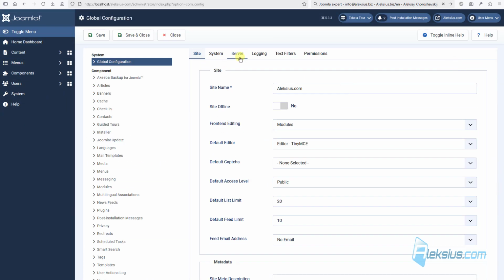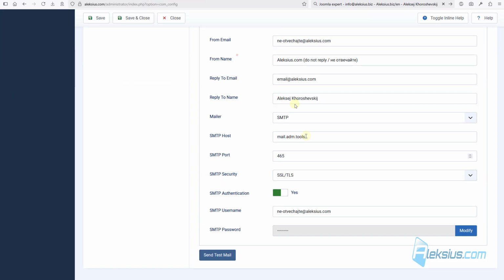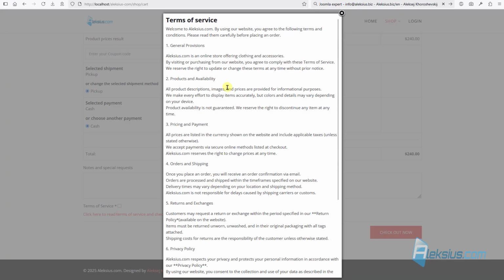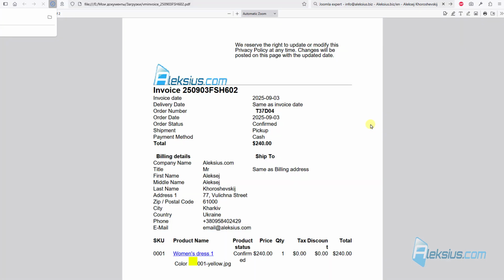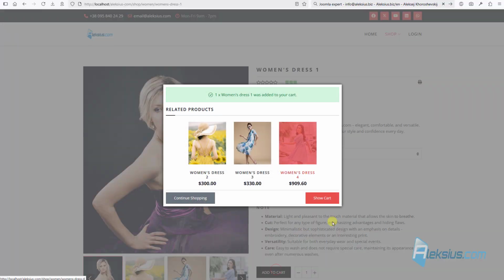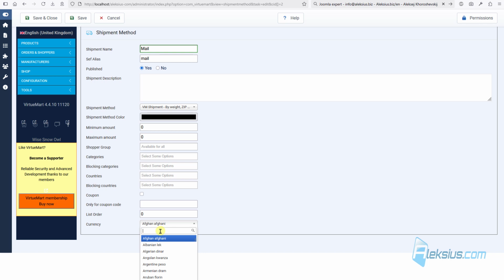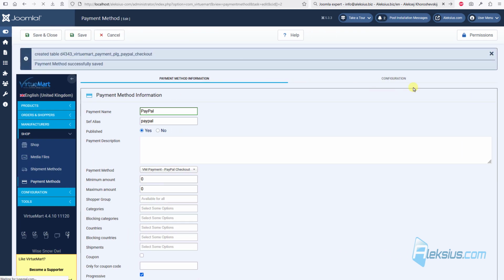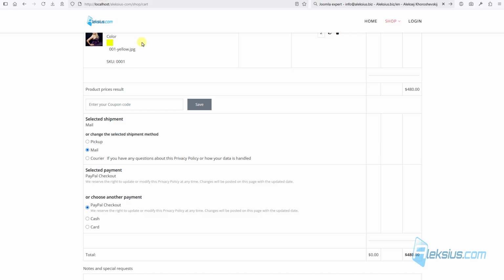VirtueMart 4 video tutorial. Joomla eshop (part 6)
Credits – 00:00:00.
Shop – 00:04:14.
Media Files – 00:08:02.
Shipping Methods – 00:09:00.
Payment Methods – 00:13:23.

Free VirtueMart video tutorial (part 6). Creating Joomla eshop: mail settings, Shop, Media Files, Shipping Methods, Payment Methods

Links from the video:
- «VirtueMart 4 video tutorial. Webshop in Joomla (part 5)».